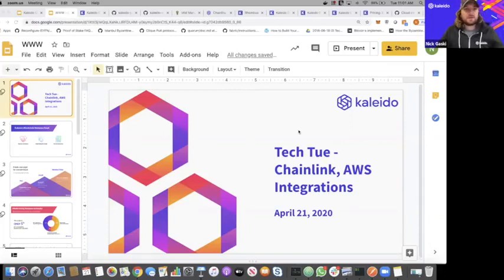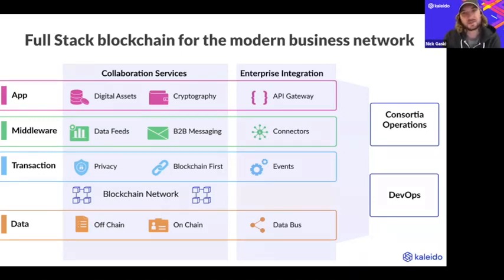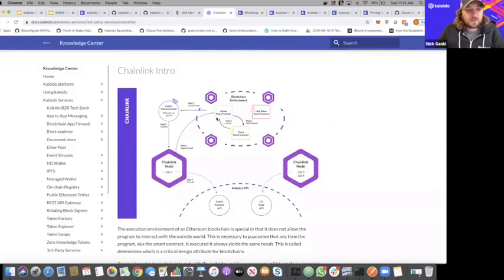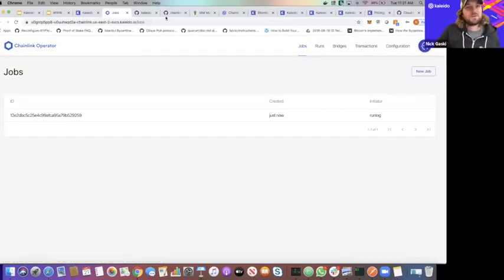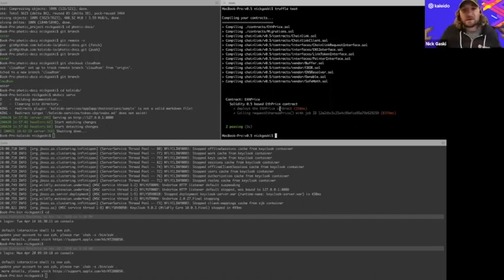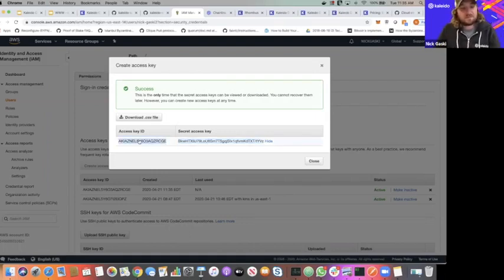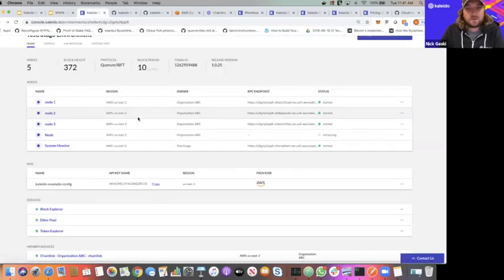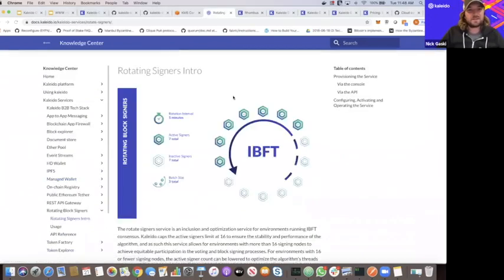Native Cloud Integrations, Chainlink & Public Ethereum Tether